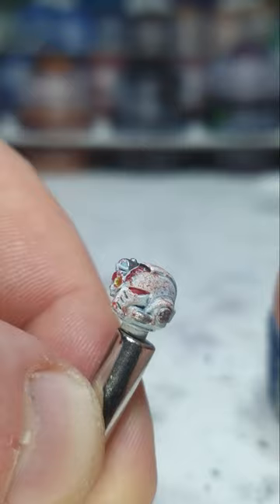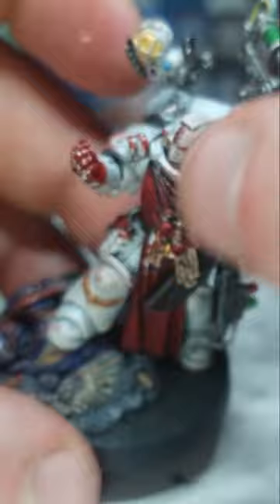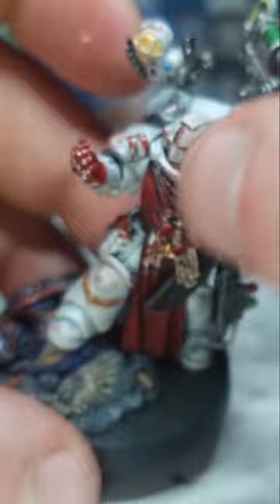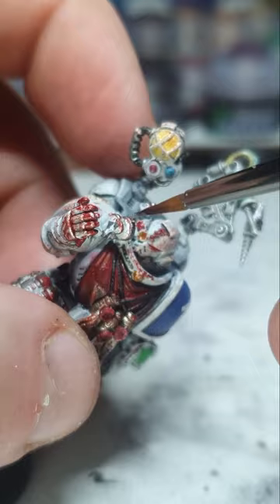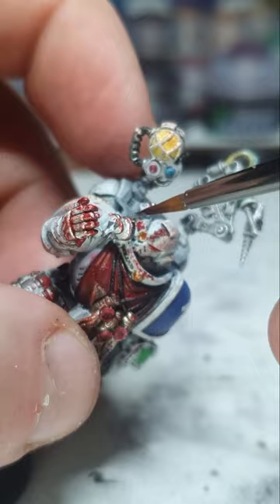An amateur paints a Primaris Apothecary – Part 119